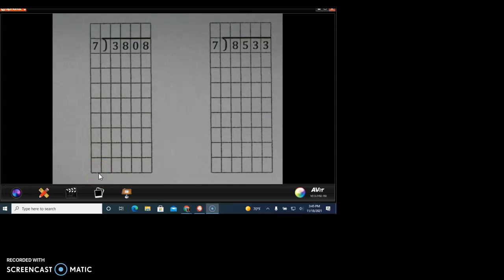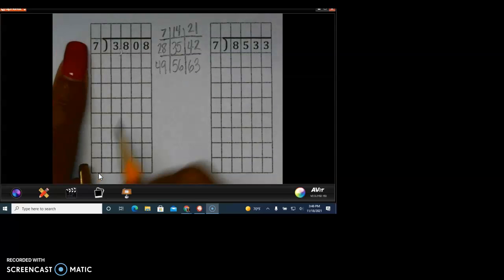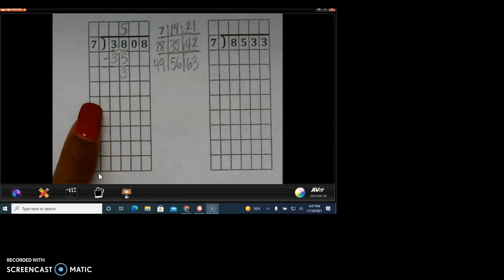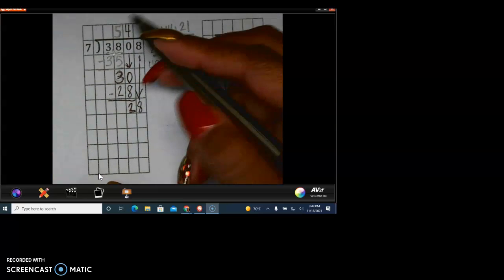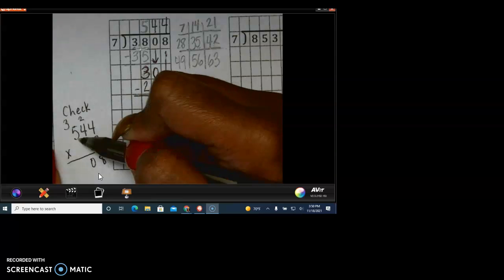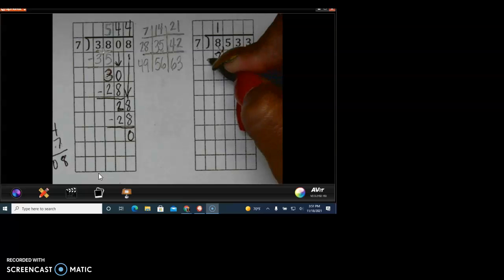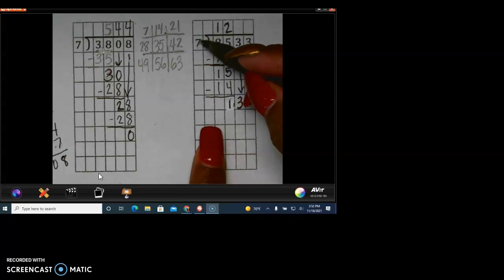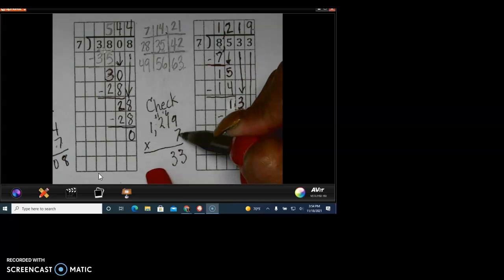Division- standard algorithm